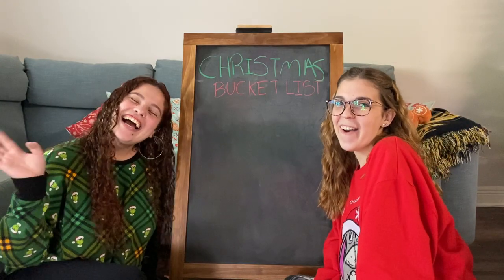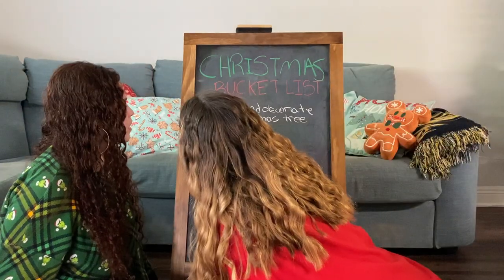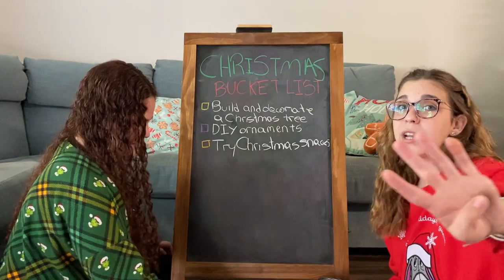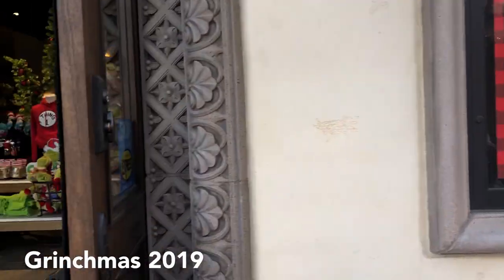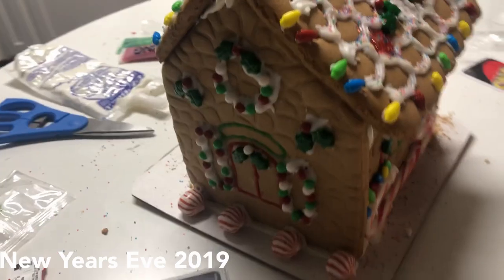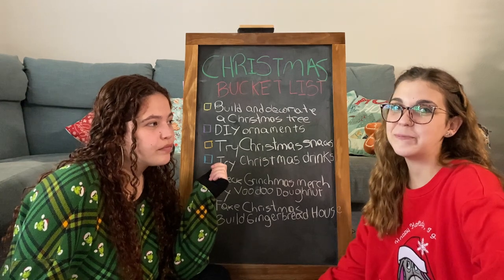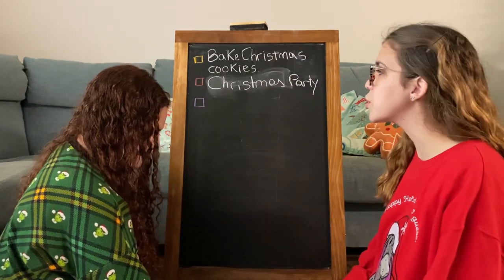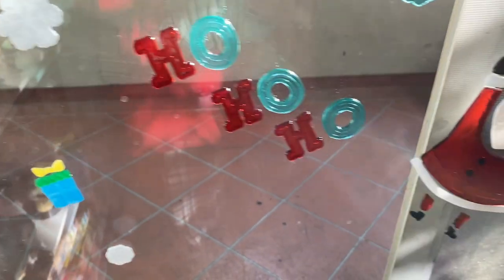christmas bucket list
Hello hello! Happy Holiday season! For this December we have decided to create a Christmas Bucket-list so that we get to make the most of Christmas time.